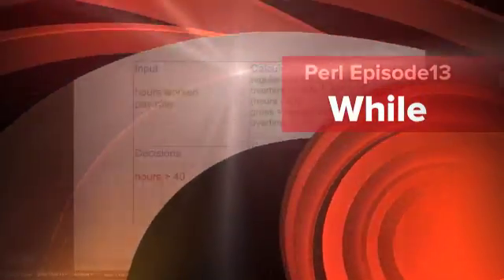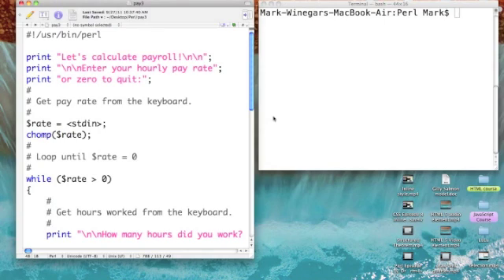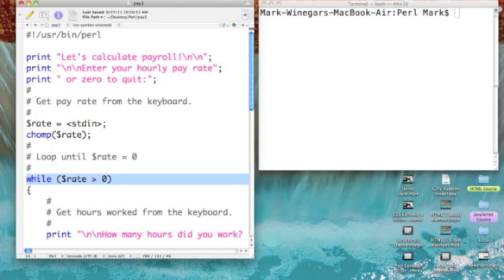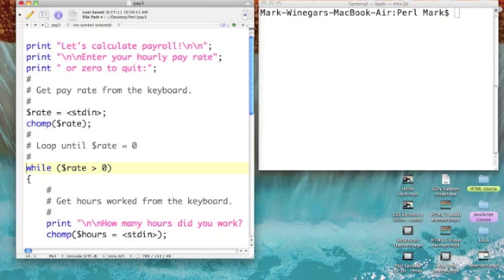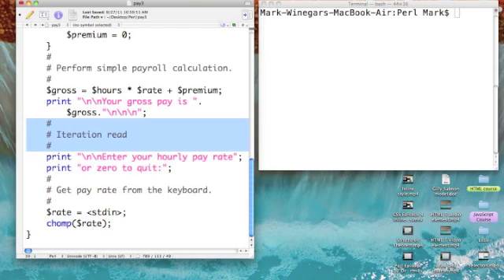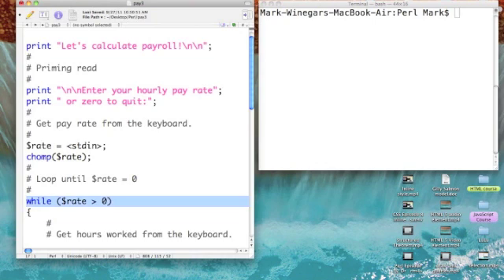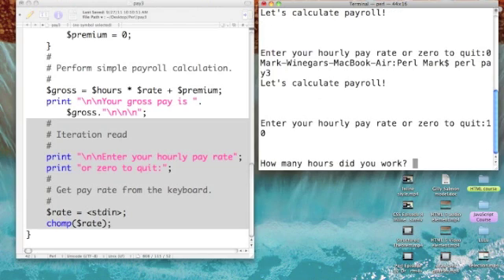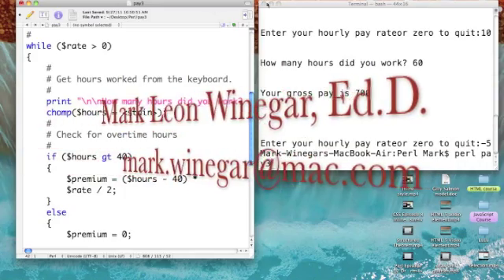Perl: While loops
Dr. Mark shows how to code a do-while loop in Perl.